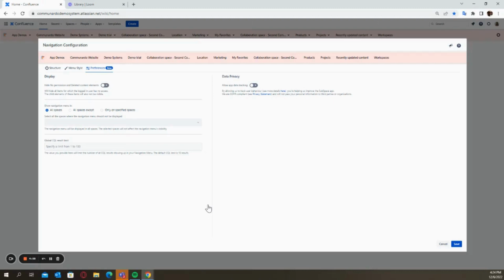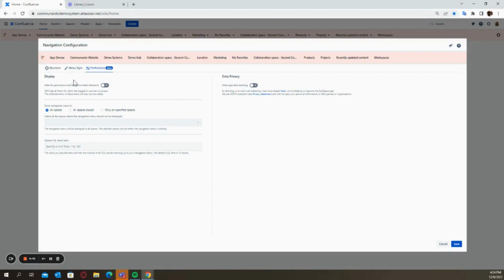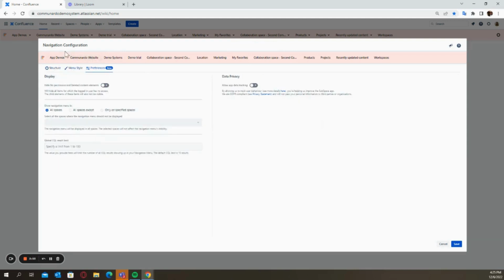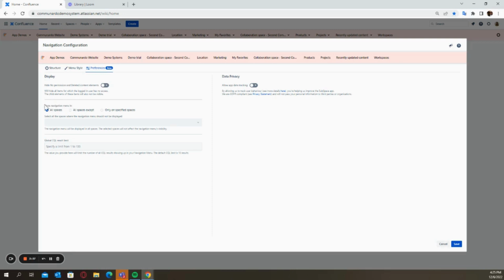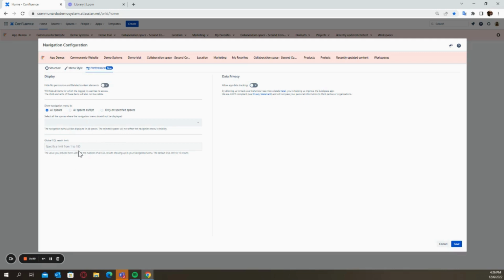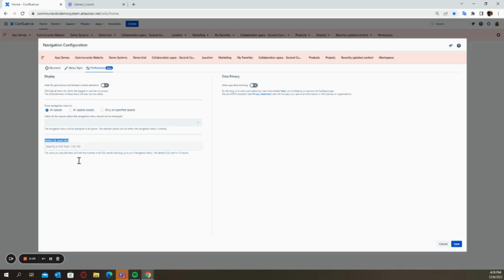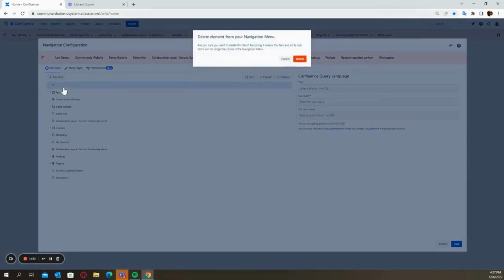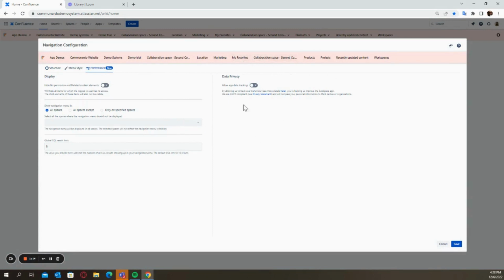What's new with SubSpace Navigation for Confluence Cloud?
Features, improvements and more!